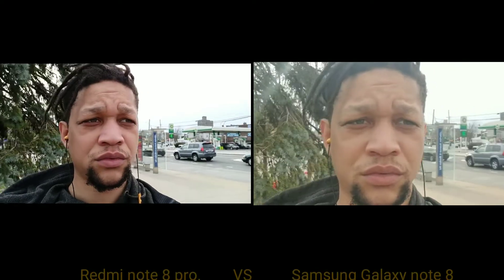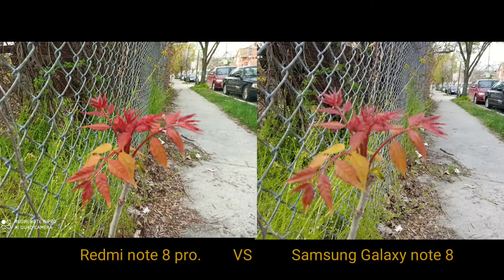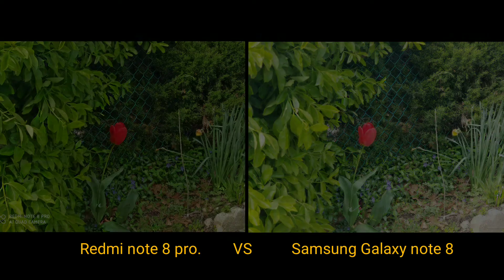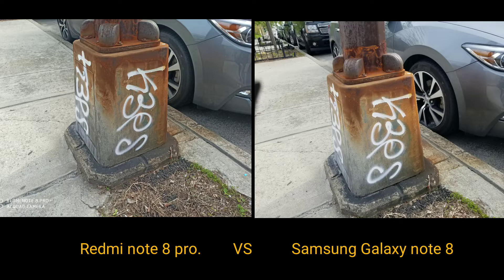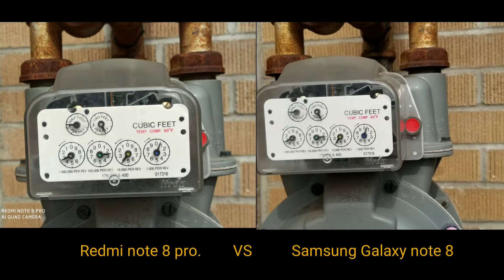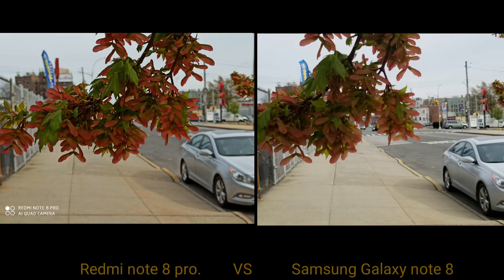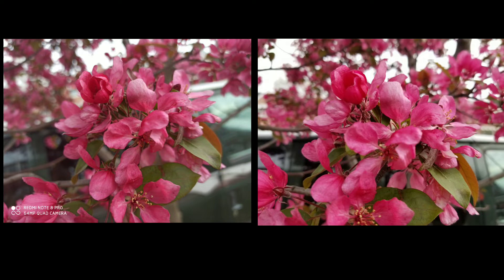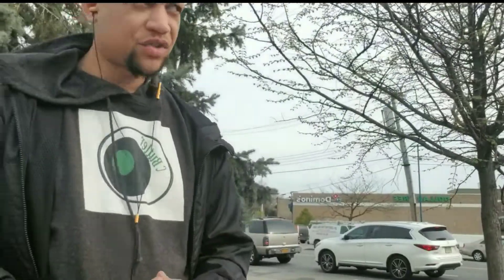Redmi note 8 pro vs Samsung Galaxy Note 8 camera comparison Review!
Redmi note 8 pro vs Samsung Galaxy Note 8 Still shots and video Comparison Review

6.53 inches 1080 x 2340 pixels, 19.5:9 ratio (~395 ppi density), Corning Gorilla Glass 5, HDR - Fingerprint (rear-mounted)
Where to buy
Where to buy with me
Redmi note 8 pro: Where to buy

Samsung Galaxy Note 8 N950U 64GB Unlocked GSM 4G LTE | Midnight Black
Where to buy